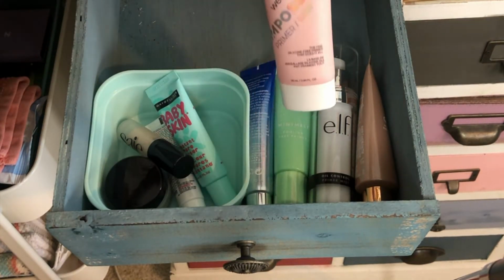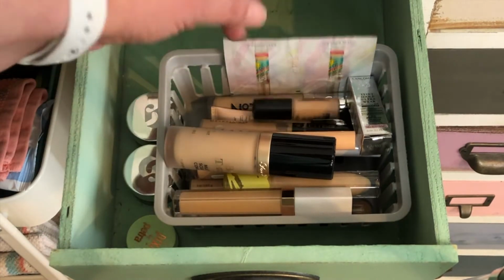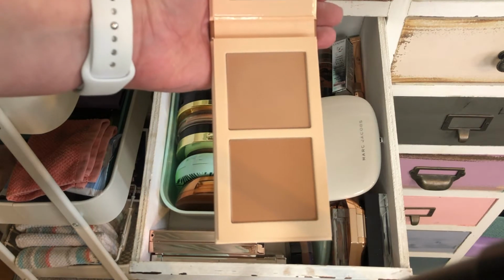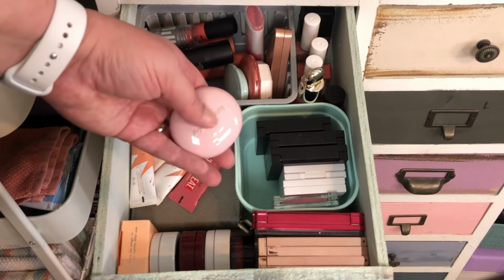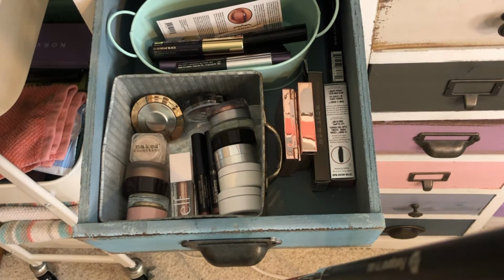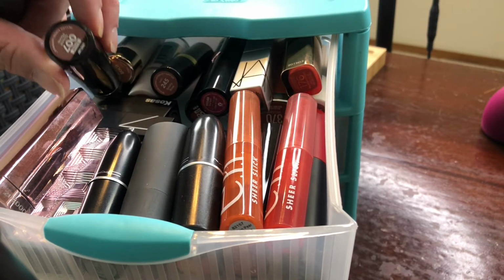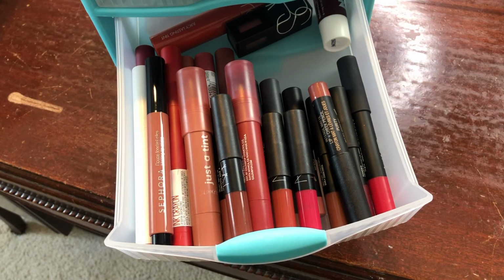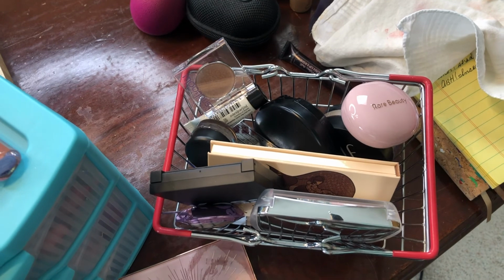October 2021 SHOP MY STASH | Easing Into FALL VIBES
What’s on my face:
Lancome Teint Idole Ultrawear All Over Concealer (215 Buff N)
Charlotte Tilbury Airbrush Flawless Powder (Fair)
Charlotte Tilbury Nudegasm palette
MAC Glow Play Blush (So Natural)
BH Cosmetics Avocado Toast palette
Ccolor Savannah palette
Anastasia Beverly Hills Norvina
Charlotte Tilbury Pillow Talk Push Up Mascara
Charlotte Tilbury Lip Cheat (Iconic Nude)
MAC Matte Lipstick(Velvet Teddy)